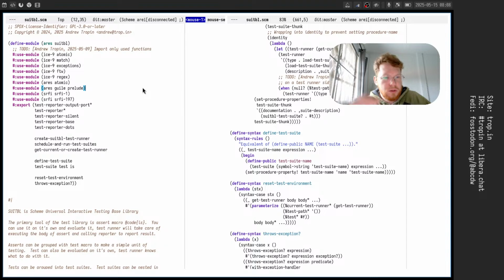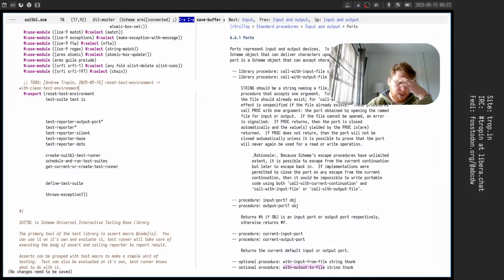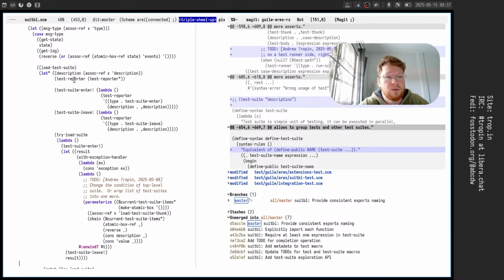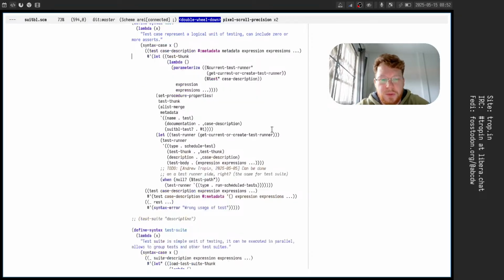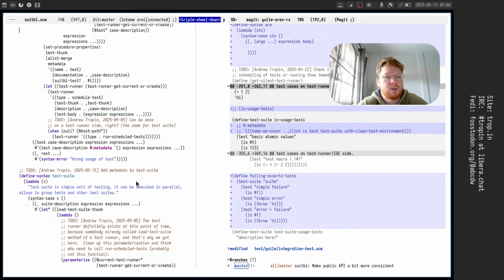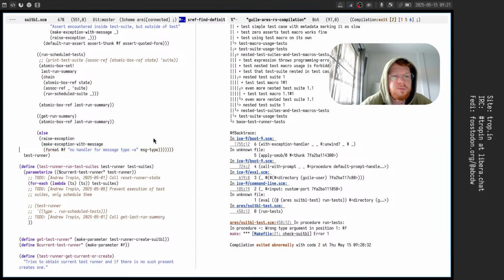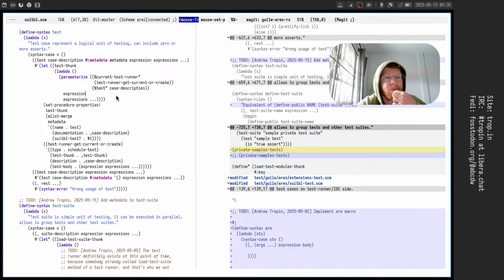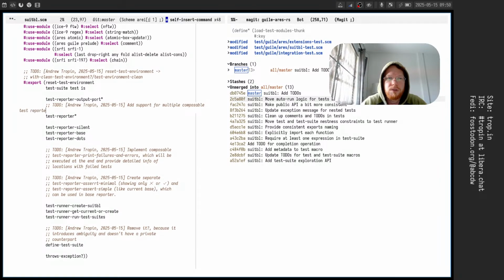Day 14: Cleaning up | suitbl - Implementing Testing Library in five days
Cleaning up all previous features we implemented, comments we wrote and tasks we added.